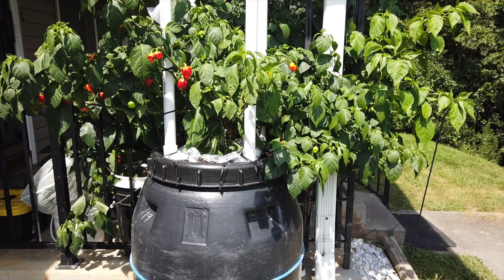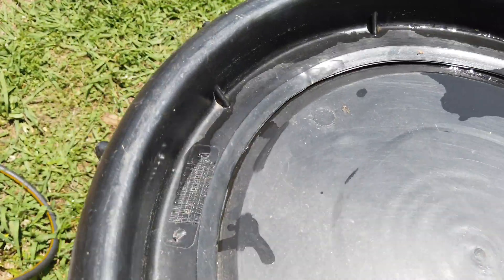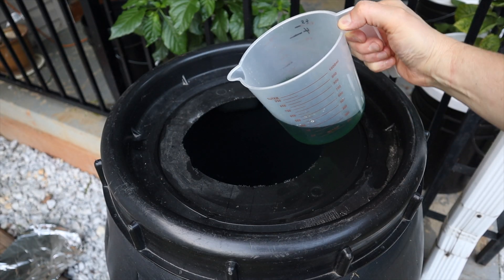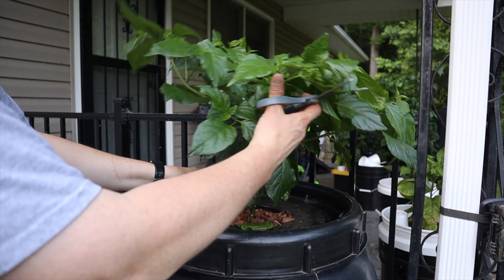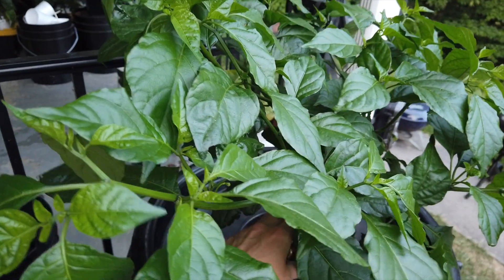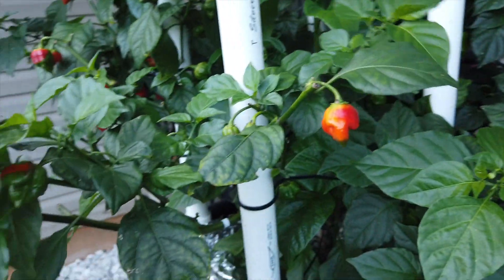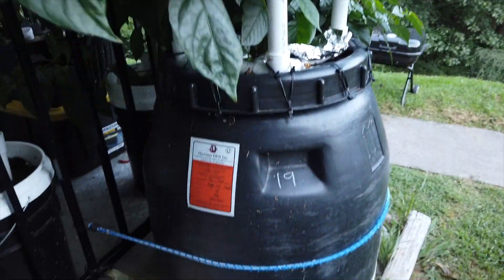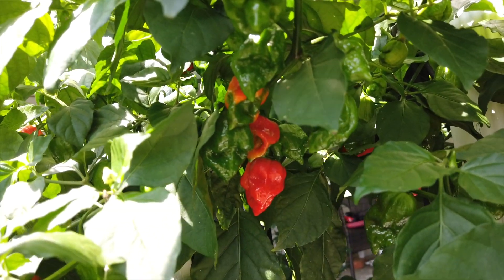how to build a large 60-gallon Kratky hydroponic system - DIY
how to build a large 60-gallon Kratky hydroponic system. I set up a large 60-gallon pickle barrel to use as a mega Kratky hydroponic system. The plant I used was a Butch T Scorpion, that I originally had grown in a 5-gallon DWC hydroponic bucket.

Parts shown, used or mentioned in the video:

Truncheon nutrient strength meter
Dyna-Gro 7-9-5
6-inch net bucket